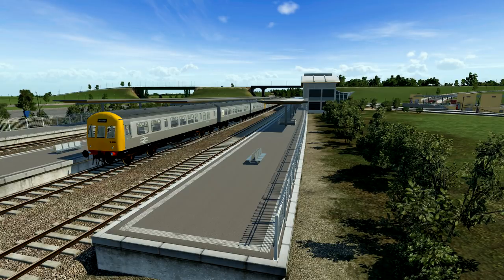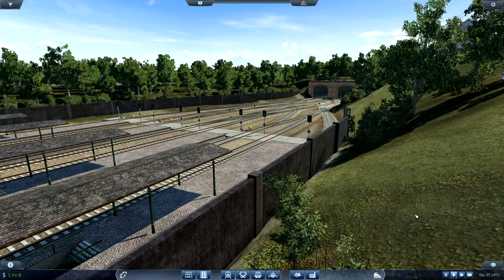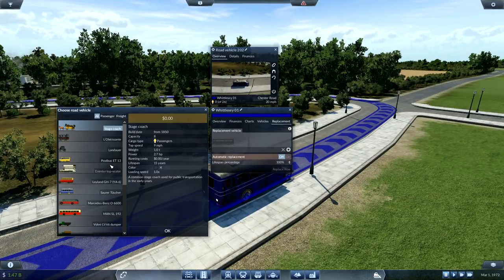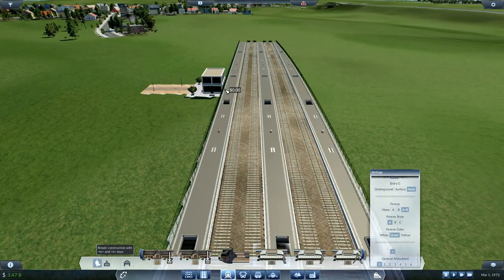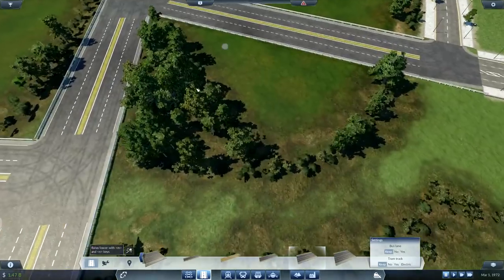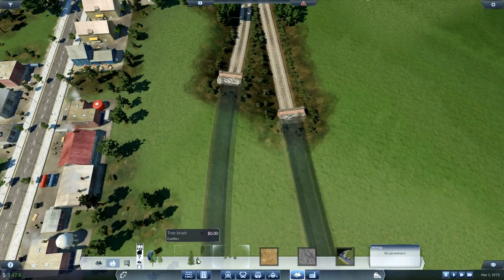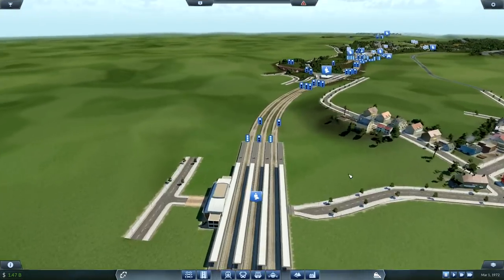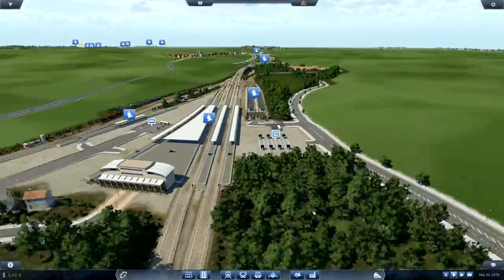[TpF] ECML 10k x 4k Map Detailing #40: Kings Langley and Harrow & Wealdstone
Episode 40

A bit of a long one today as I attempt to connect Kings Langley and Harrow & Wealdstone to our network.

We also lay some new track rules down and create two new services on the WCML and London Overground.